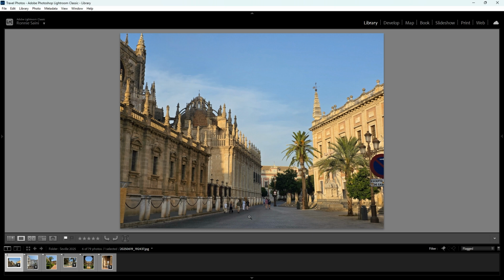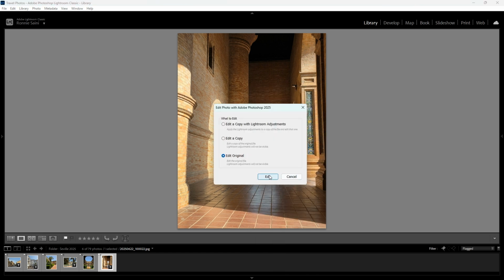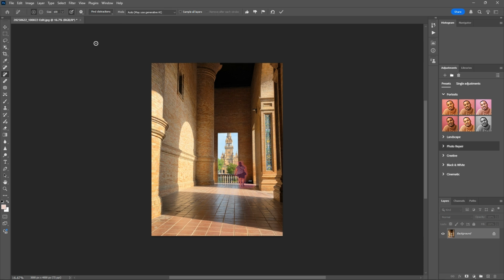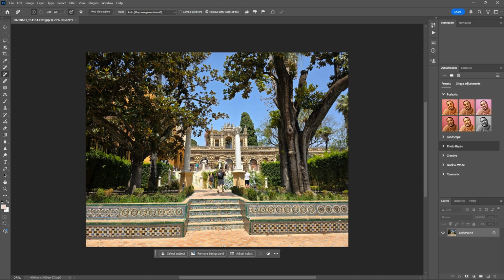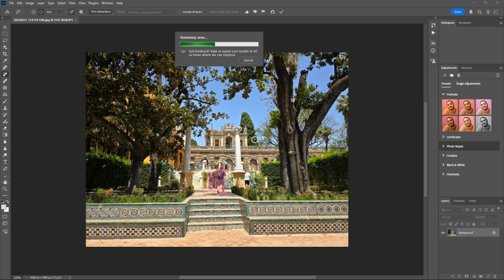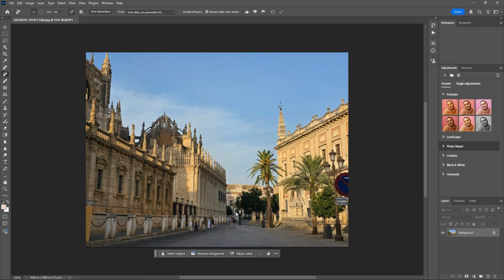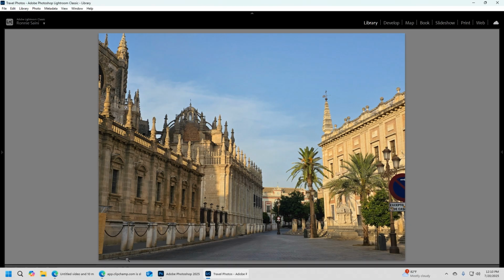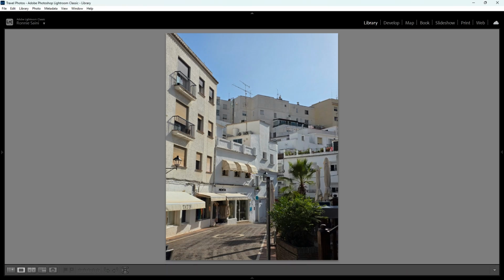Remove People from Travel Photos Using Photoshop's Generative AI (Remove Tool Tutorial)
Want clean, distraction-free travel photos? Learn how to magically remove people and distractions from your travel photos using Photoshop’s Generative AI Remove Tool! This beginner-friendly tutorial walks you through the latest AI-powered features in Adobe Photoshop to clean up your shots and highlight what really matters—your adventure.

✨ What you’ll learn:
• How to use Photoshop’s Remove Tool powered by Generative AI
• Tips for removing crowds, tourists, or objects from photos
• How to make your travel content stand out on Instagram or your blog

✅ Beginner-friendly
✅ Ideal for travel photographers, content creators & editors
✅ Works with Photoshop 2023 and newer

📸 Featuring real-world travel photo examples
🔍 Powered by Adobe Firefly’s AI tech under the hood

💬 Got questions? Drop them below—I respond to every comment!